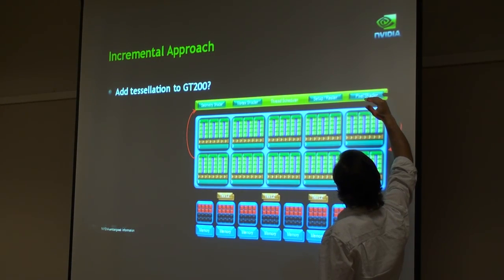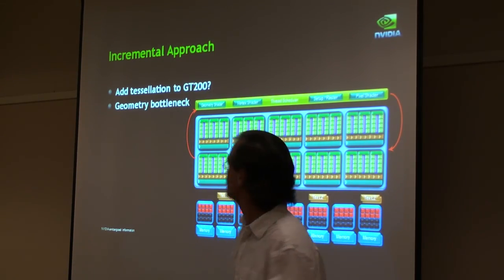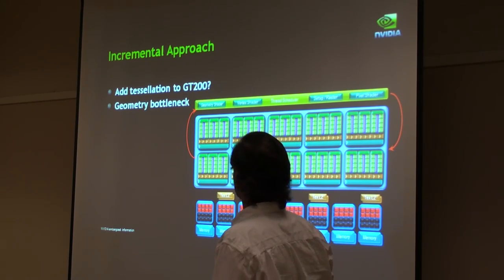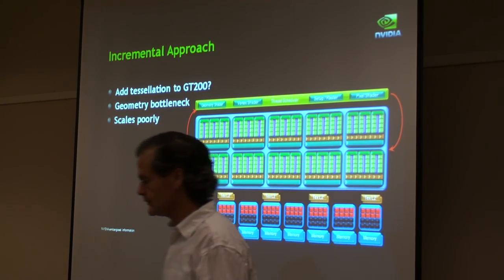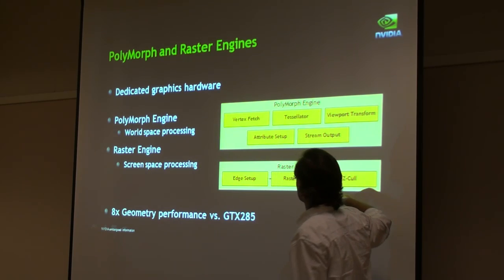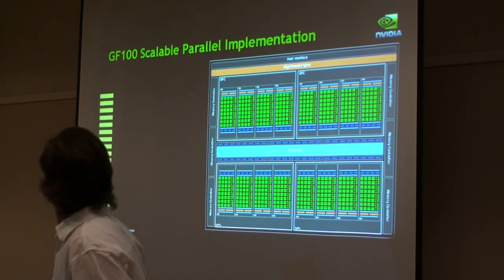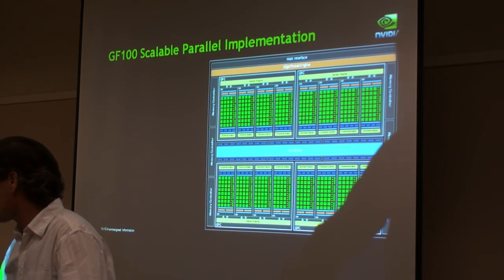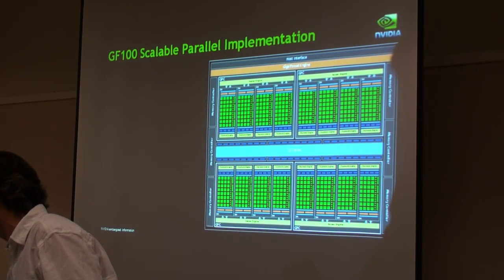CES 2010 - NVIDIA GF100 Deep Dive Day : Part 05/15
NVIDIA GF100 Deep Dive Day at CES 2010 : GF100 Architecture Session (Record : Acrofan)